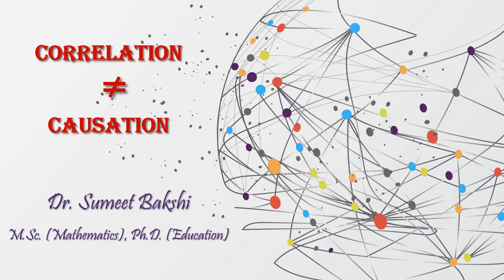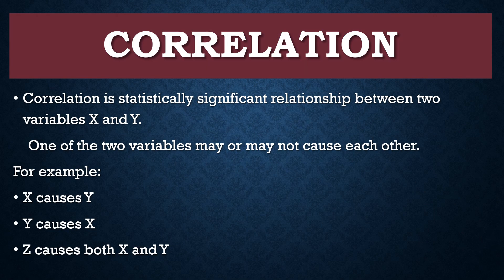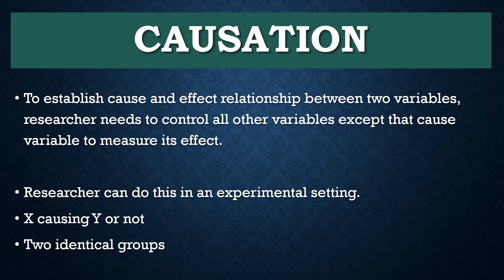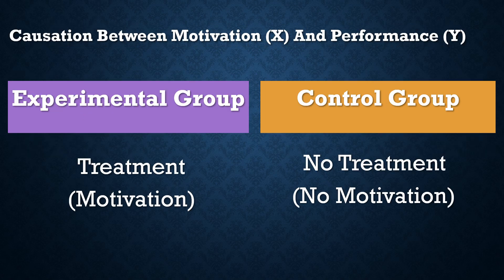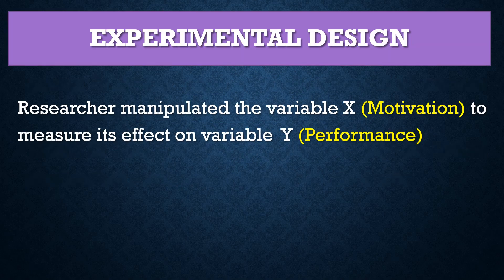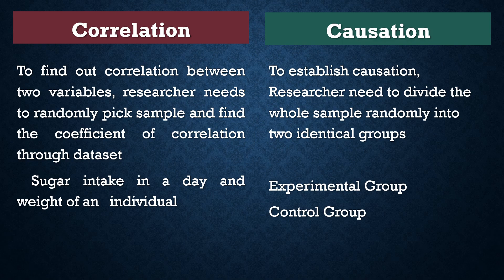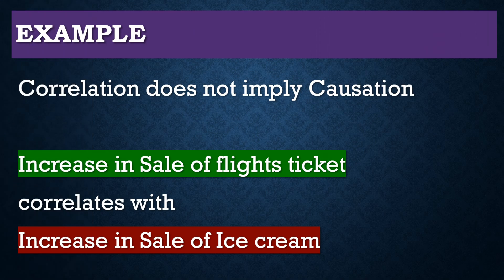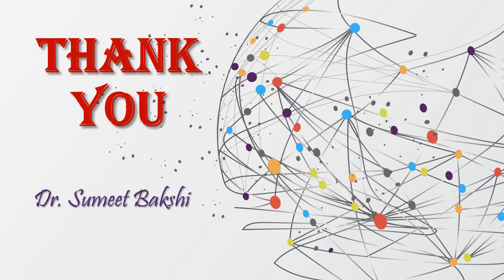Correlation and Causation | Correlation vs. Causation | Correlation and Causality | NTA-UGC NET/JRF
This video explains that the Correlation and Causation are not same, Correlation does not necessarily implies Causation. It includes how we can establish cause and effect relationship in two variables and how it is different from correlation through examples.